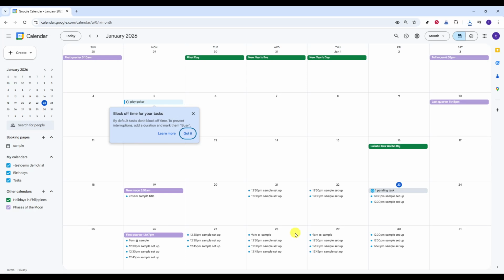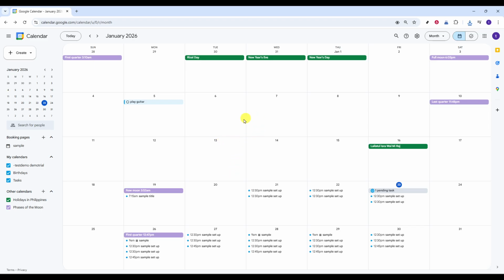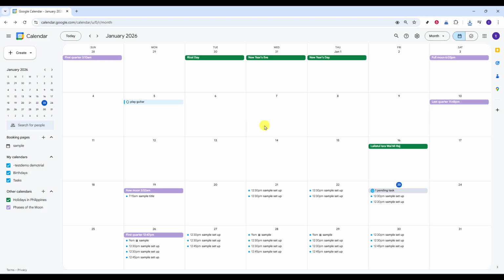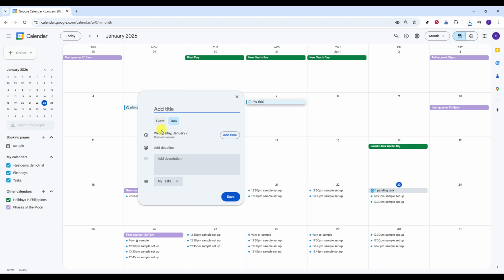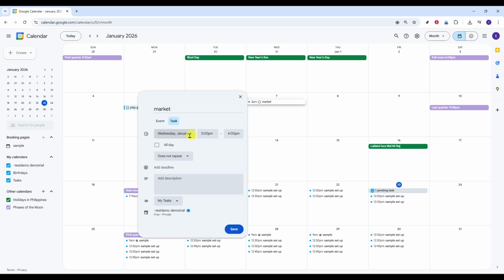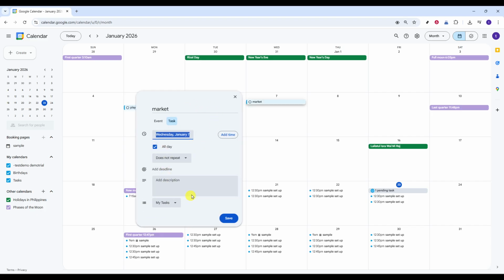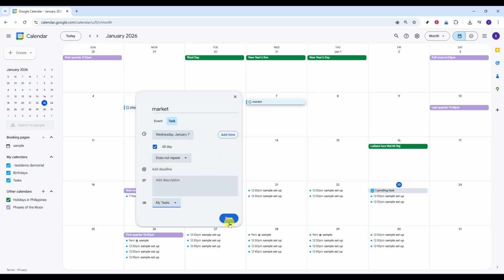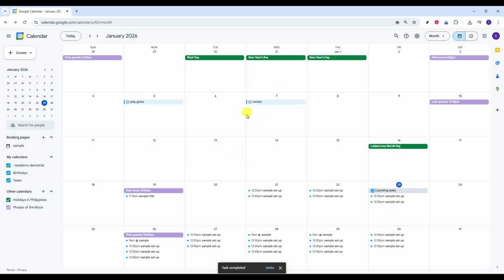How To Use Tasks And Reminders In Google Calendar (2026) (Complete Guide)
In this complete guide, we’ll show you how to use Tasks and Reminders in Google Calendar to stay organized and never miss an important event or to-do item again! Google Calendar isn’t just for scheduling events; it’s also a powerful tool for managing tasks and setting reminders for deadlines and appointments.

In this video, you’ll learn how to add tasks, create reminders, and efficiently organize your calendar. We’ll walk you through setting up everything step by step, so you can get the most out of Google Calendar’s task and reminder features. Whether you’re juggling multiple deadlines, personal appointments, or work-related tasks, this tutorial will help you stay on top of everything.

By the end of this video, you’ll be able to use Google Calendar’s Tasks and Reminders like a pro, keeping your schedule organized and ensuring you never forget important tasks again.